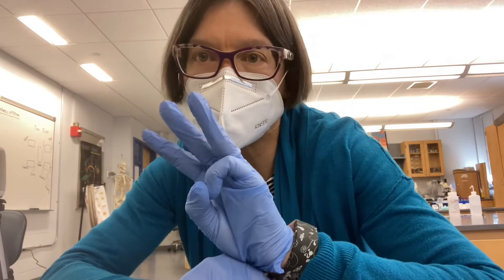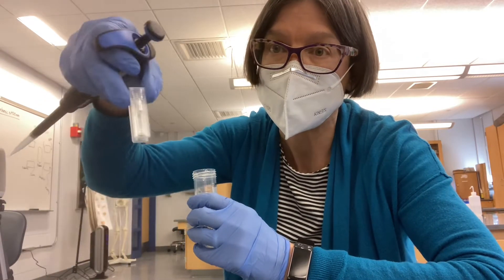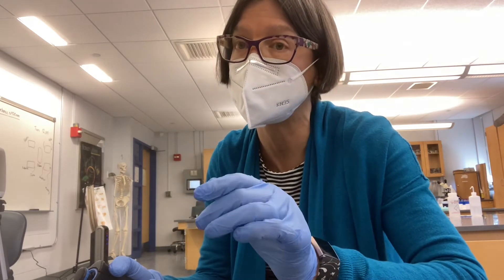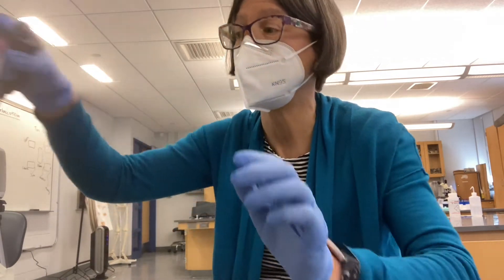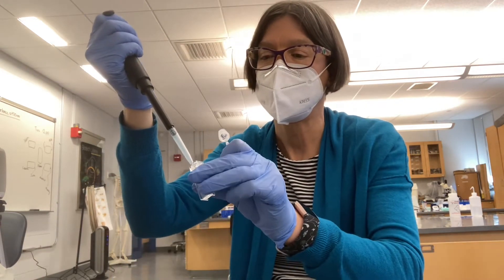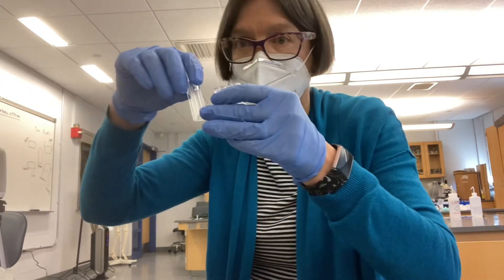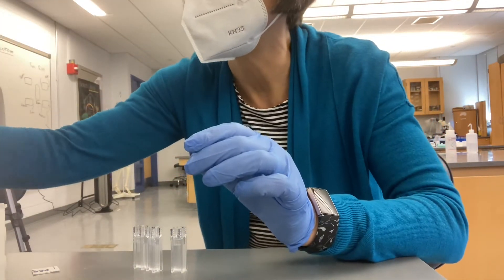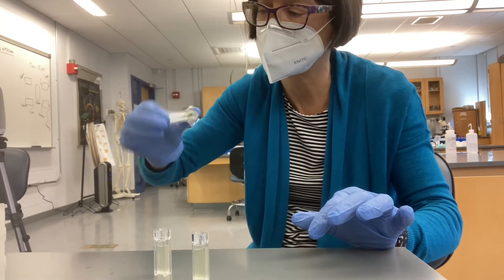Dr L lactase lab reactions how to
The setup for tubes for the lactase lab.